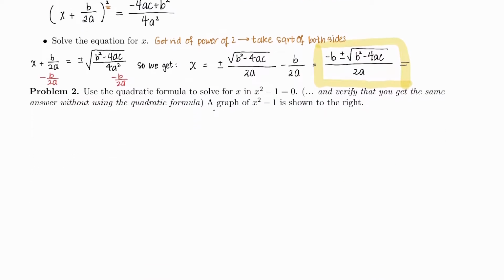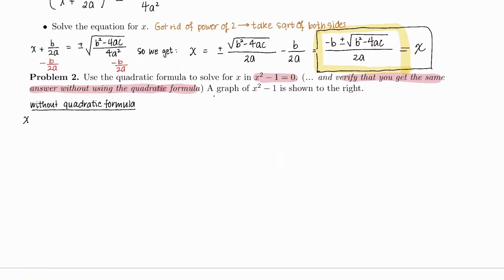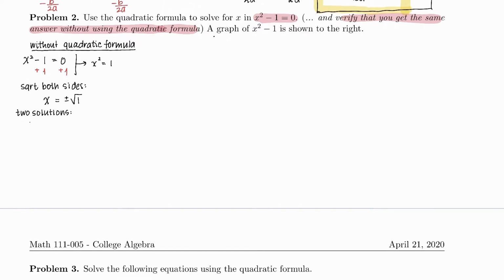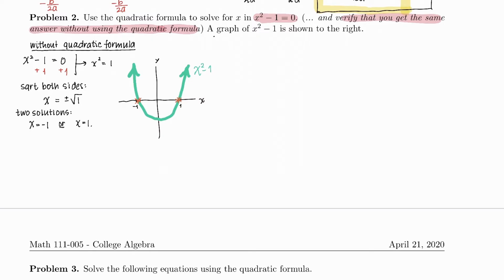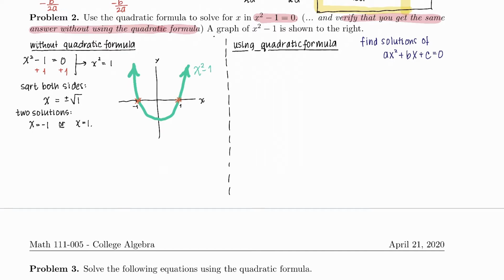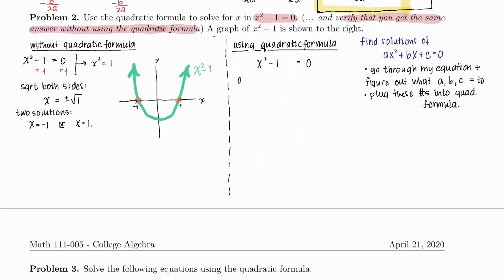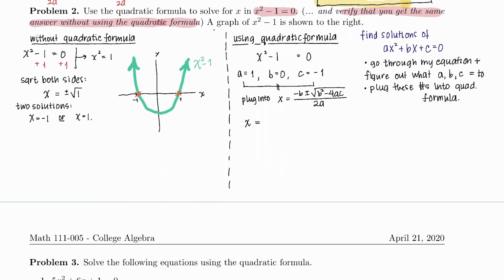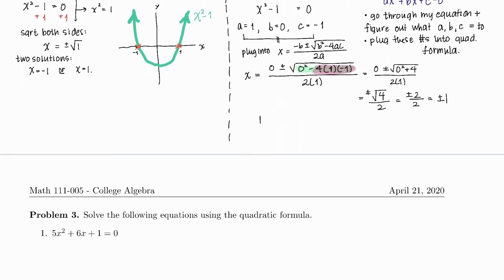Section 5.2 - Problem 2